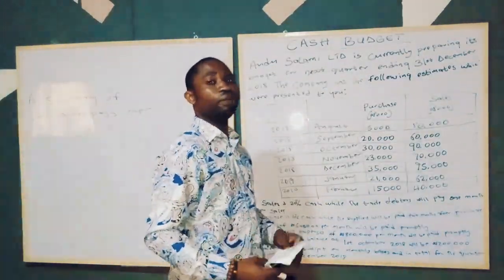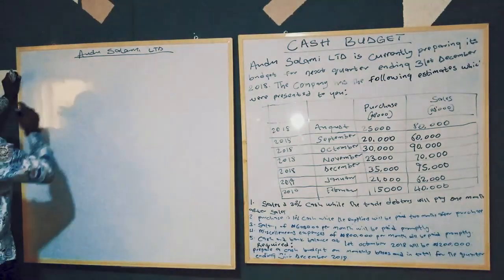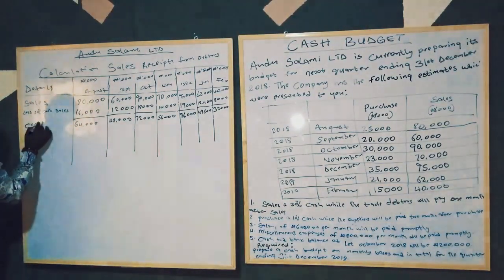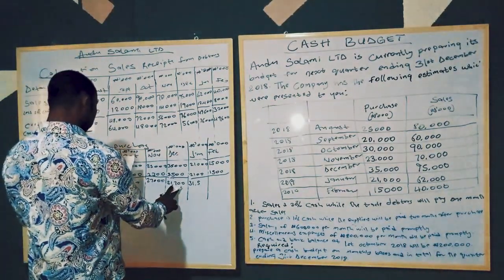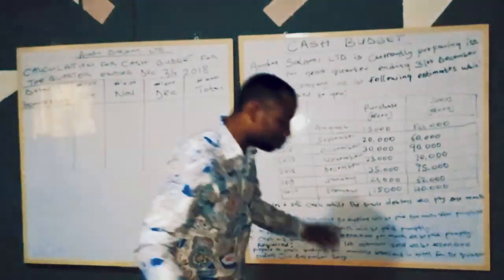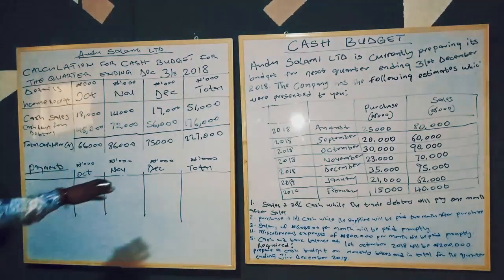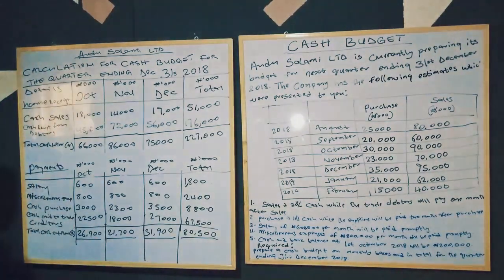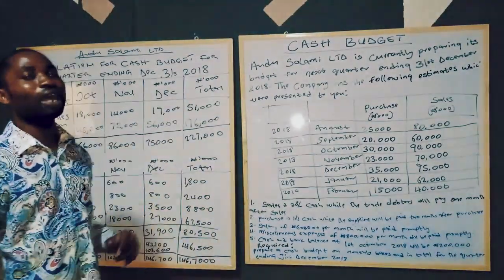Cash Budgeting By Korex Tutors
What Is a Cash Budget?

A cash budget is an estimation of the cash flows of a business over a specific period of time. This could be for a weekly, monthly, quarterly, or annual budget. This budget is used to assess whether the entity has sufficient cash to continue operating over the given time frame.

The cash budget provides a company insight into its cash needs (and any surplus) and helps to determine an efficient allocation of cash.

KEY TAKEAWAYS
A cash budget is a company's estimation of cash inflows and outflows over a specific period of time, which can be weekly, monthly, quarterly, or annually.

A company will use a cash budget to determine whether it has sufficient cash to continue operating over the given time frame.

A cash budget will also provide a company with insight into its cash needs and any surpluses, which help it determine an efficient  are viewed as years.

A company must manage its sales and expenses to reach an optimal level of cash flows.